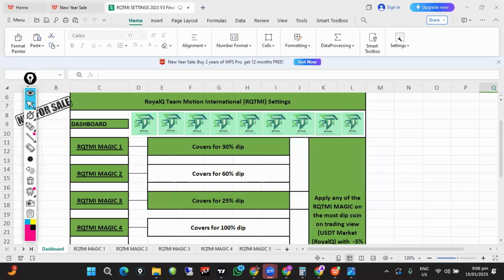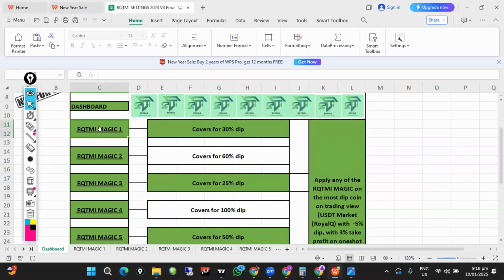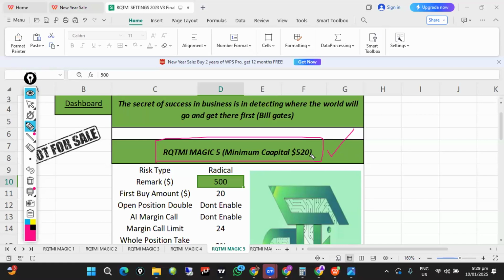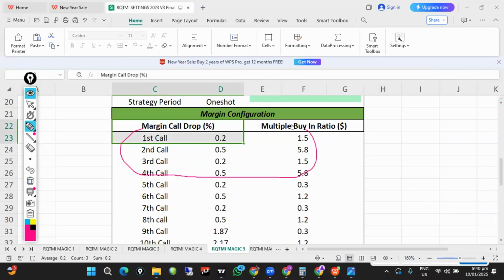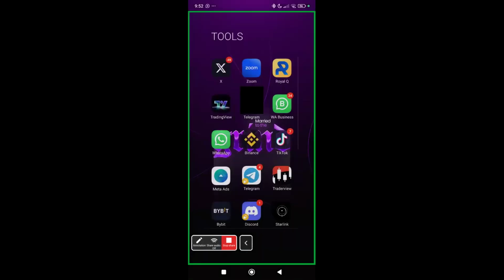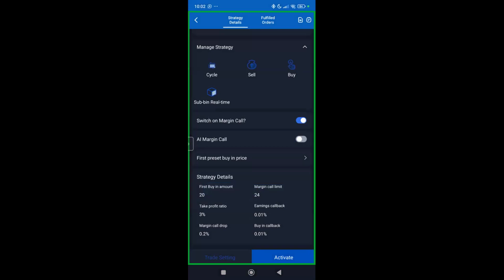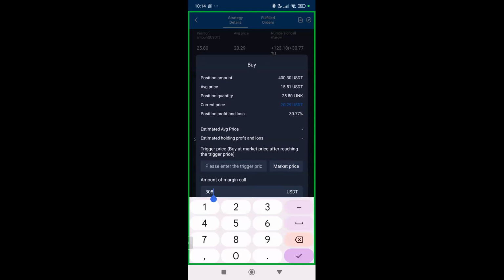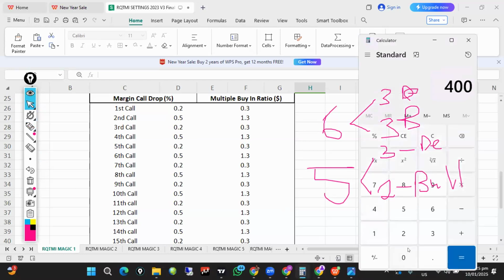UNDERSTANDING RQTMI EXCEL TEMPLATE (10/01/2025)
We are building a team of passive traders worldwide. You do not need to have trading knowledge, follow simple instructions and be ready to earn passive income trading daily without giving your money to people or companies to trade for you. We have successfully trained over 100+ passive traders.